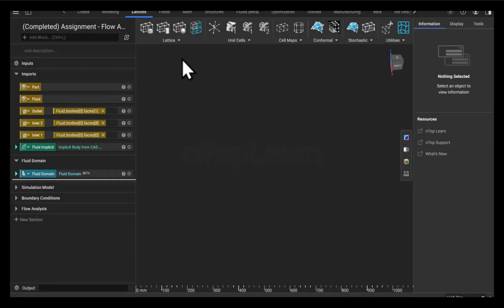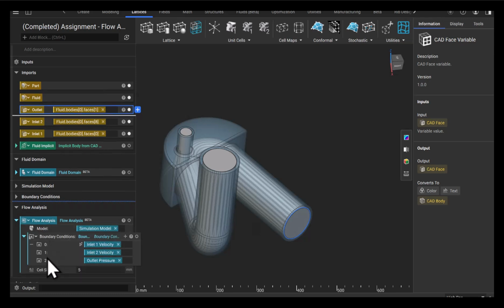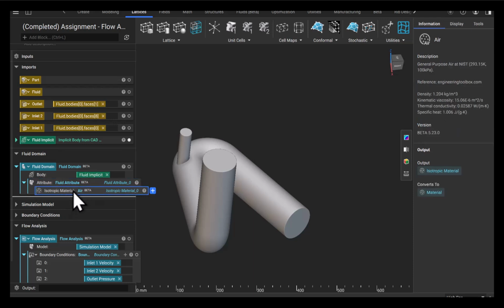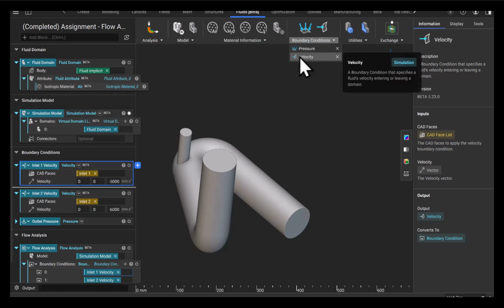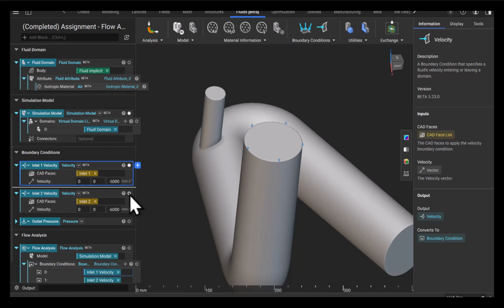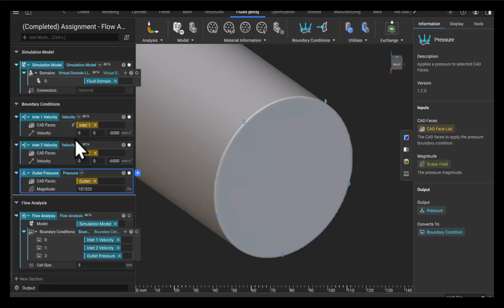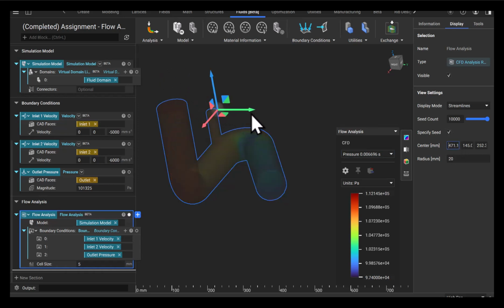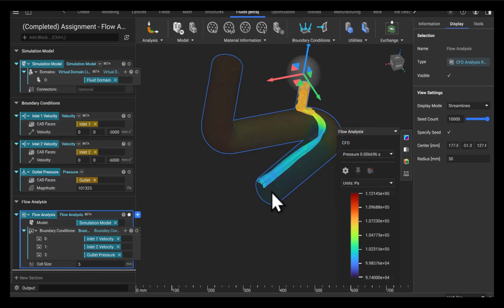Intro to Flow Analysis: Assignment: Flow Analysis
This video shows the solution to the Flow Analysis test assignment. This video covers:

0:00 Intro
0:11 Reviewing the Geometry
0:31 Required Inputs of a Flow Analysis
0:40 Setting up the Simulation Model
1:38 Creating Boundary Conditions
3:21 Viewing the Results
3:40 Isolating the Results to a Single Inlet

This video can be found on the nTop Learn site under the "Intro to Flow Analysis" course: